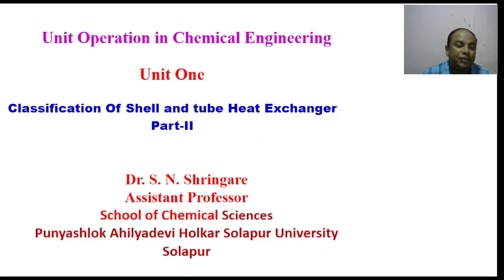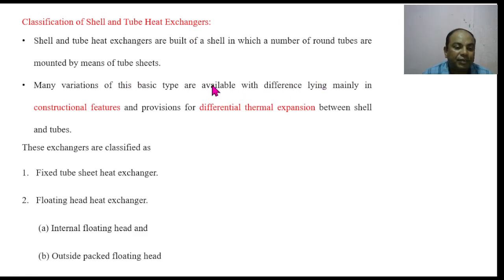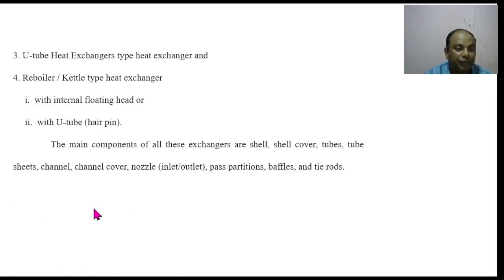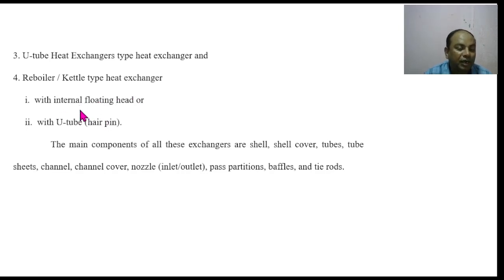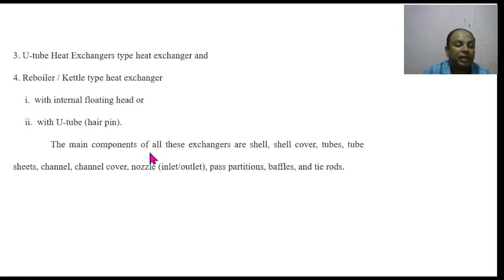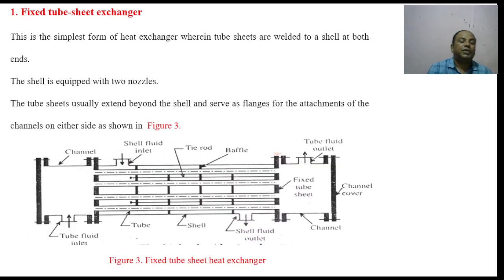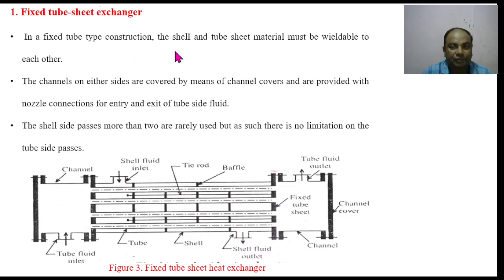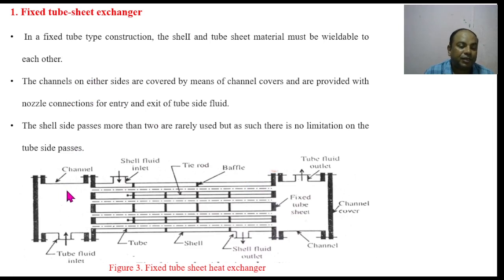Unit Operation Heat Exchanger Part 2